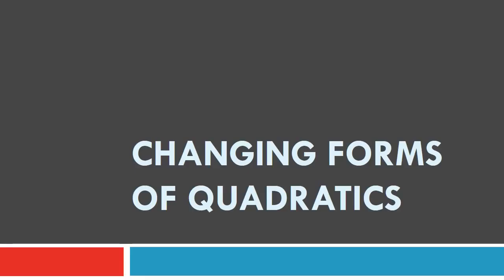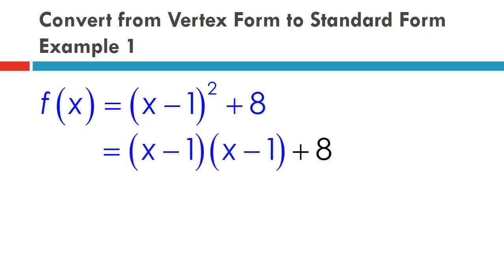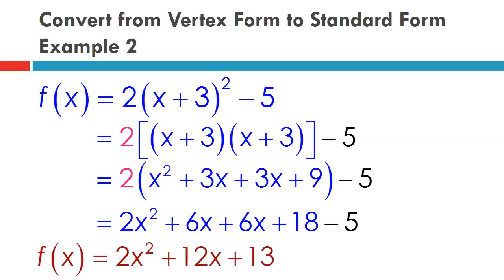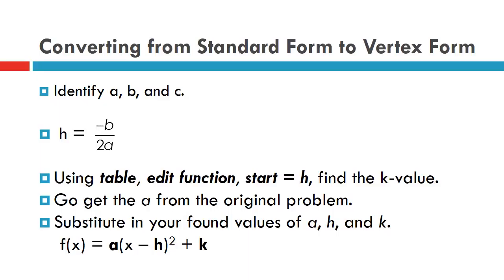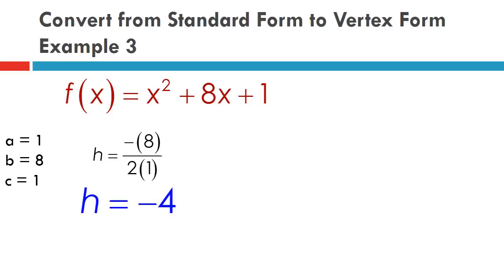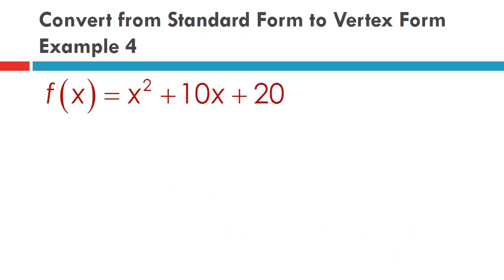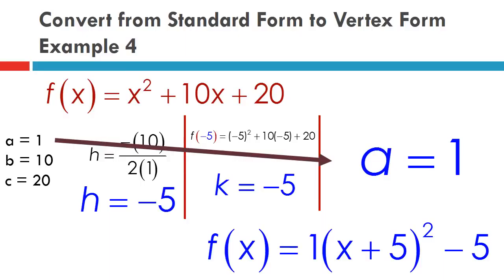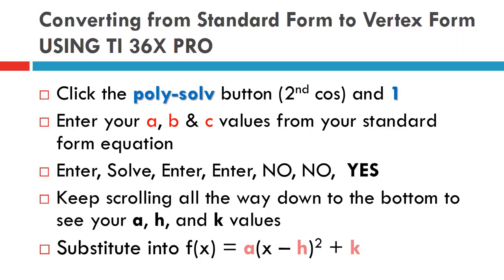Changing Forms of Quadratics